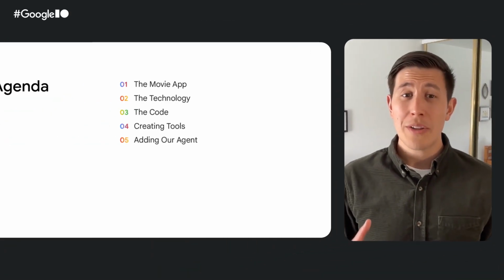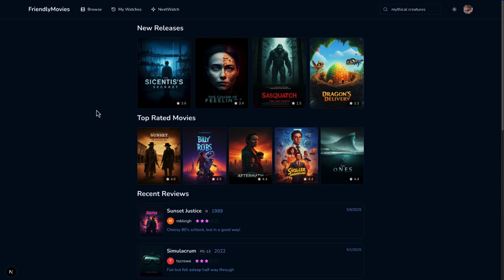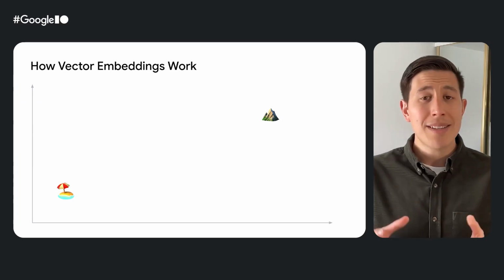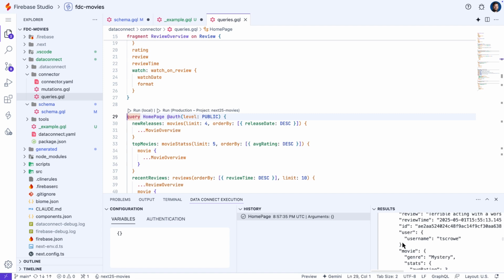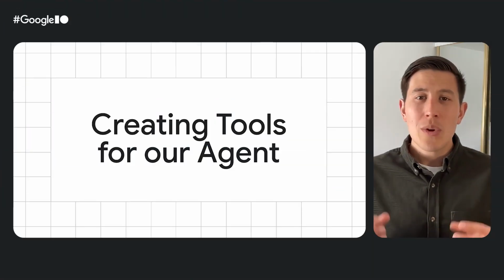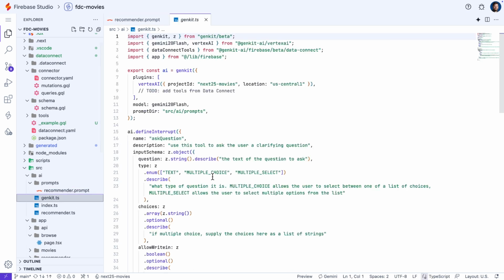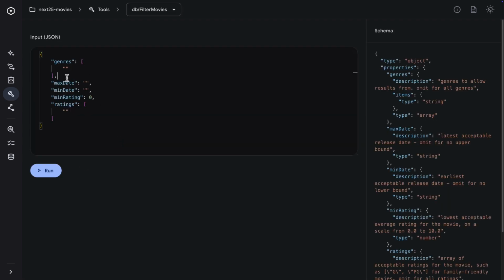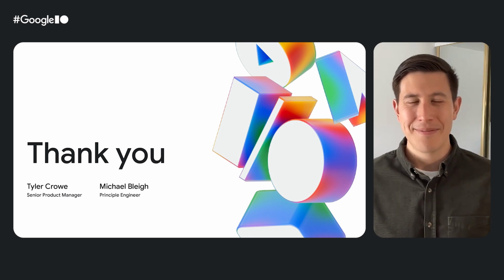Build AI agents grounded with your data using Firebase Data Connect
Learn how to ground your AI with relevant data, with RAG from Firebase Data Connect. Firebase Data Connect brings rapid development and intelligent context from your Cloud SQL database to your generative AI experiences. Data Connect makes it easy to connect your app, data, and AI all together, and seamlessly integrates Vertex and Cloud SQL to make RAG easy and ready for AI agents.

Speakers: Tyler Crowe, Michael Bleigh